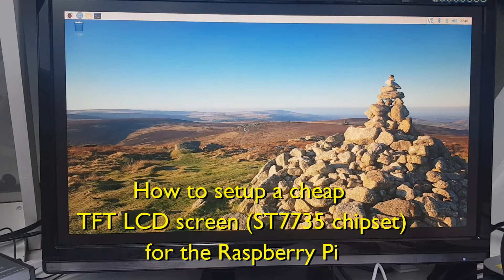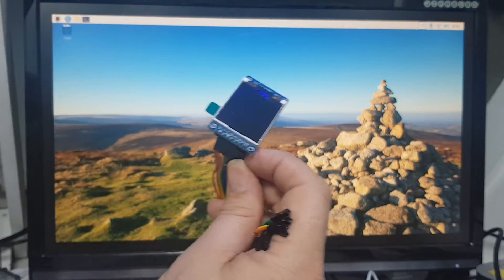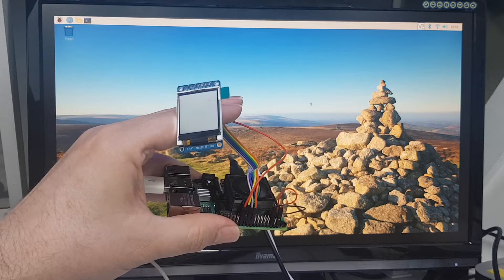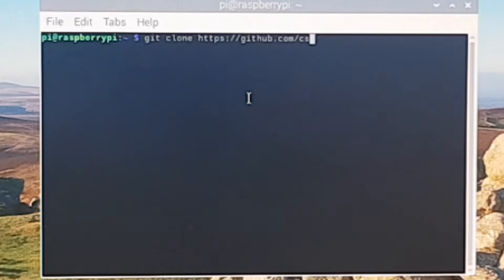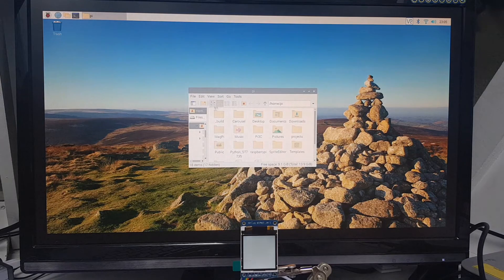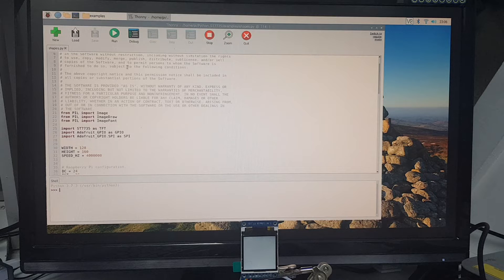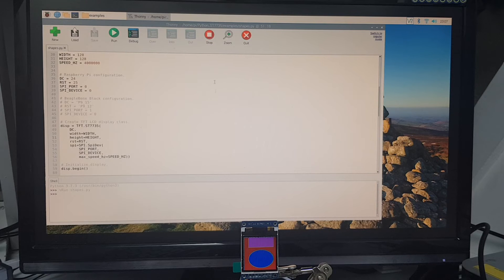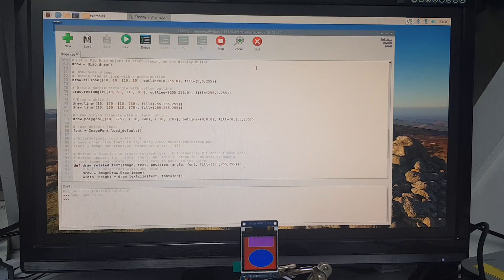How to setup a small, cheap TFT screen for the Raspberry Pi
This video shows you how to connect an ST7735 type TFT LCD screen to a Raspberry Pi using the SPI interface.

The screens shown here are 128x128 (1.4") and 128x160 (1.8") in size and can be purchased for very little from eBay.

Useful for all kinds of mini-projects including 3D printed cases, robotics, sensor readouts and the like.

The setup instructions are;
1) Enable SPI from Raspberry Pi Configuration

3) Navigate to the Python_ST7735 directory
   a) Open shapes.py in Thonny

   Changing for a screen that isn't 128x160 in size ...

   b) Change HEIGHT=160 to HEIGHT=128 (for example)
   c) Insert WIDTH and HEIGHT into the Disp = TFT ... variable

4) Run the shapes.py example

There's also plenty to play around with in the examples

Have fun!